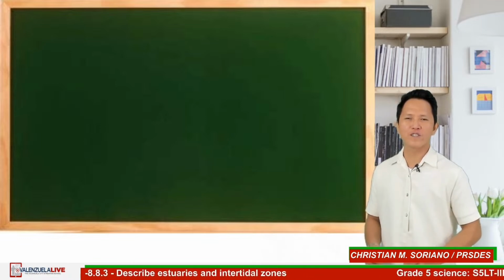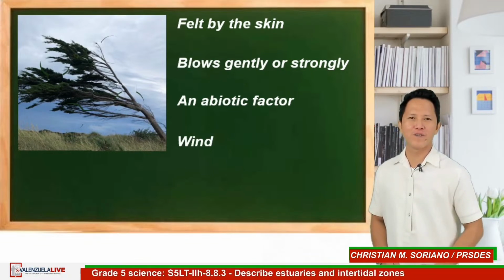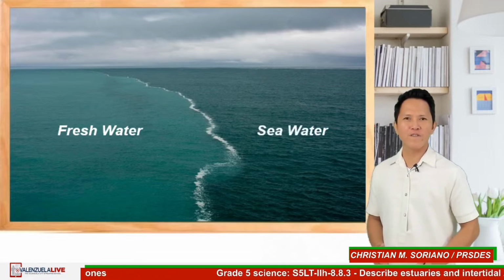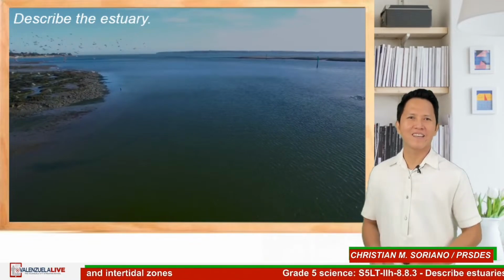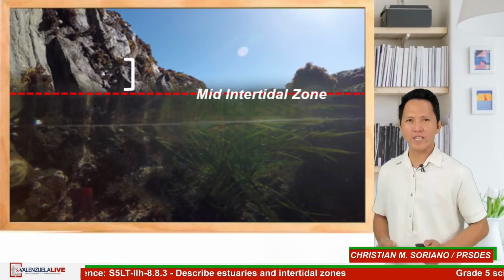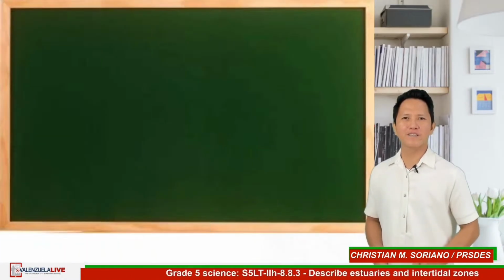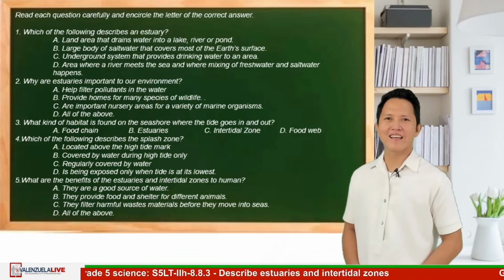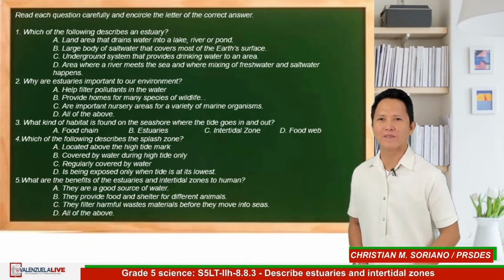GRADE 5 SCIENCE (Q2-W8) - DESCRIBE ESTUARIES AND INTERTIDAL ZONES